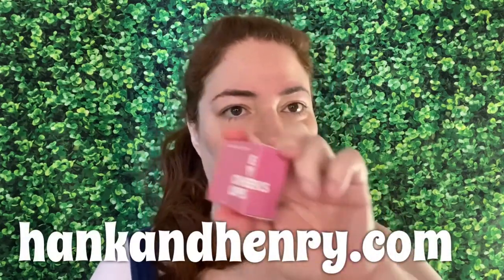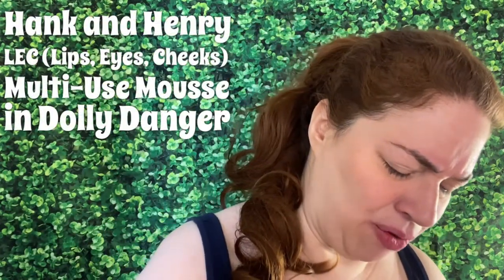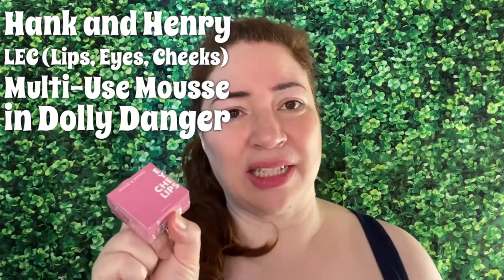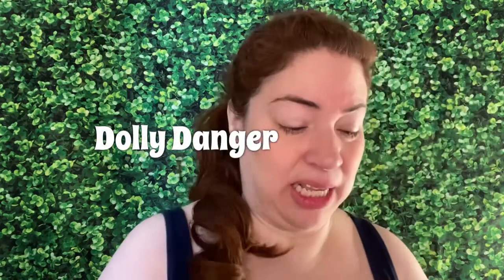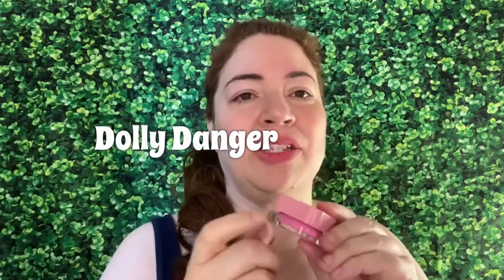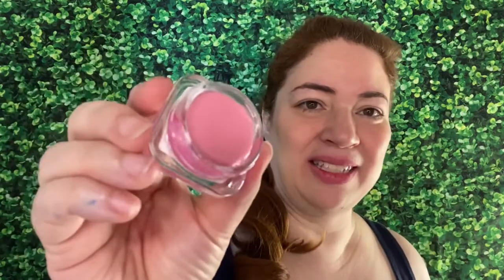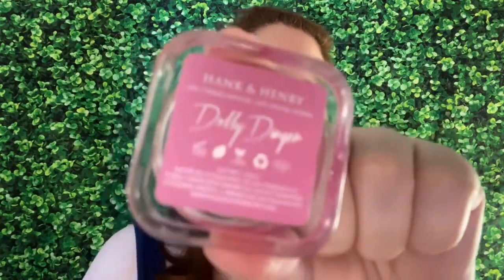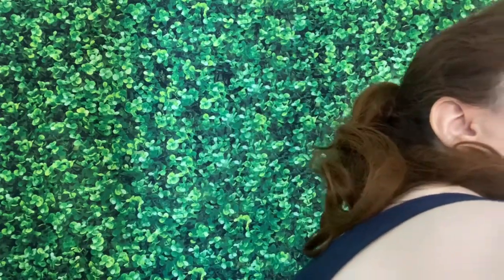Hank and Henry LEC (Lips, Eyes, Cheeks) Multi-Use Mousse in Dolly Danger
Today it's Hank and Henry LEC (Lips, Eyes, Cheeks) Multi-Use Mousse in Dolly Danger! Dolly Danger is a gorgeous light pink. I love multi-use functions for makeup - they take up less room in my purse or travel bag. I want to know!
¡Hoy es Hank and Henry LEC (Lips, Eyes, Cheeks) Multi-Use Mousse en Dolly Danger! Dolly Danger es un precioso rosa claro. Me encantan las funciones de usos múltiples para el maquillaje: ocupan menos espacio en mi bolso o bolsa de viaje. Déjame saber en los comentarios a continuación cuál es tu maquillaje multiusos favorito. ¡Quiero saber!
Hari ini Hank dan Henry LEC (Bibir, Mata, Pipi) Mousse Multiguna dalam Bahaya Dolly! Dolly Danger berwarna pink muda yang cantik. Saya suka fungsi multi guna untuk riasan - mereka mengambil lebih sedikit ruang di dompet atau tas perjalanan saya. Beri tahu saya di komentar di bawah apa riasan multi guna favorit Anda. Saya ingin tahu!
今天是多莉危险中的 Hank 和 henry LEC（嘴唇、眼睛、脸颊）多用途慕斯！多莉危险是一种华丽的浅粉色。我喜欢化妆的多用途功能——它们在我的钱包或旅行包中占用的空间更少。在下面的评论中让我知道您最喜欢的多用途化妆品是什么。我想知道！
Jīntiān shì duō lì wéixiǎn zhōng de Hank hé Henry LEC(zuǐchún, yǎnjīng, liǎnjiá) duō yòngtú mù sī! Duō lì wéixiǎn shì yī zhǒng huálì de qiǎn fěnsè. Wǒ xǐhuān huàzhuāng de duō yòngtú gōngnéng——tāmen zài wǒ de qiánbāo huò lǚxíng bāo zhōng zhànyòng de kōngjiān gèng shǎo. Zài xiàmiàn de pínglùn zhōng ràng wǒ zhīdào nín zuì xǐhuān de duō yòngtú huàzhuāngpǐn shì shénme. Wǒ xiǎng zhīdào!
Aujourd'hui c'est Hank and Henry Mousse Multi-Usage LEC (Lèvres, Yeux, Joues) en Dolly Danger ! Dolly Danger est un magnifique rose clair. J'adore les fonctions multi-usages pour le maquillage - elles prennent moins de place dans mon sac à main ou mon sac de voyage. Faites-moi savoir dans les commentaires ci-dessous quel est votre maquillage multi-usage préféré. Je veux savoir!
PR friendly, honest opinions only